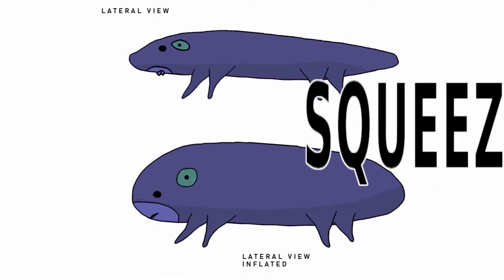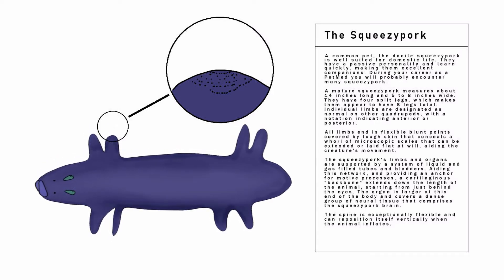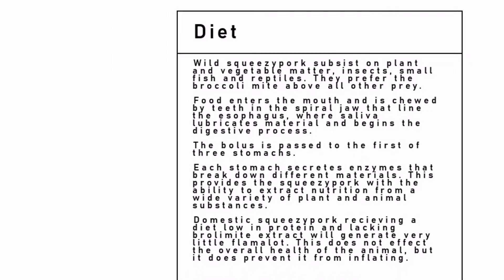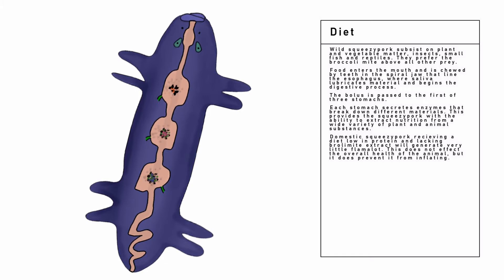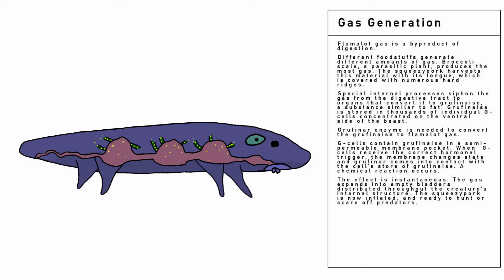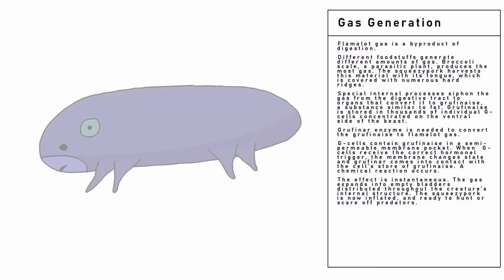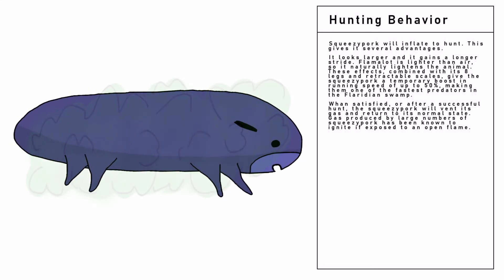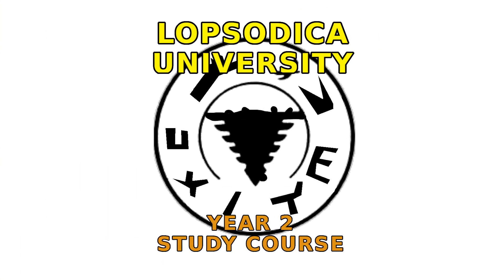All Tomorrows Animation | Lopsider Higher Education | Pet Studies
Second year students begin their study of Squeezypork. Any Lopsider Petmed is sure to see many of these animals during their career, either as domestic house pets, livestock, or servicing industrial extractors. This introductory video is designed to familiarize students with basic information.

Characters based on creatures appearing in All Tomorrows, A Billion Year Chronicle of the Myriad Species and Mixed Fortunes of Man by C. M. Kosemen.